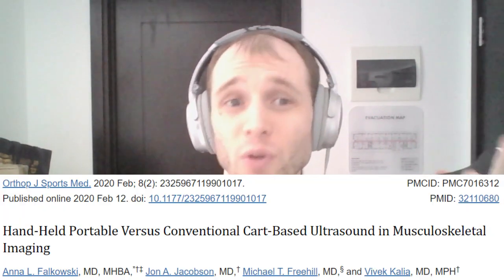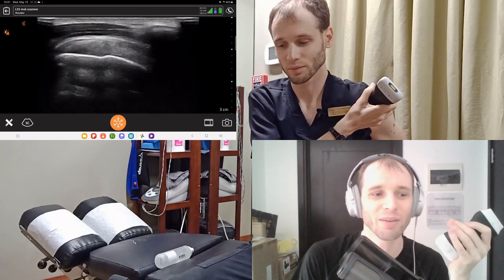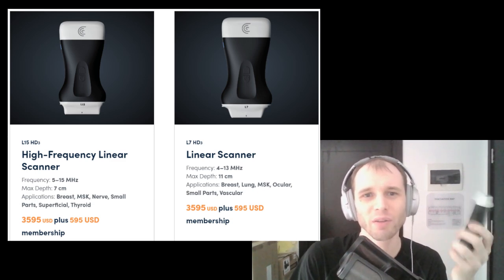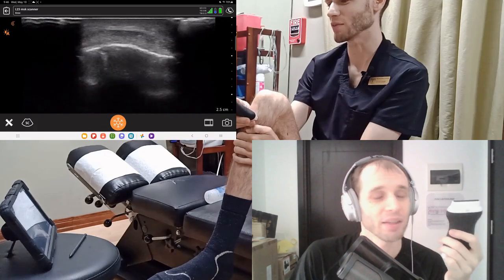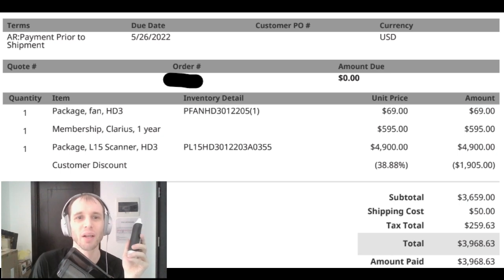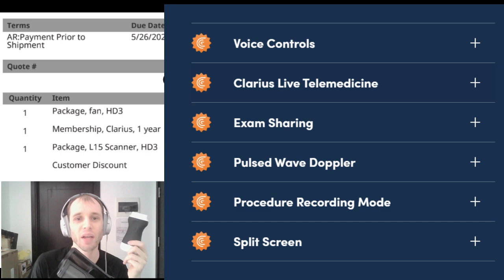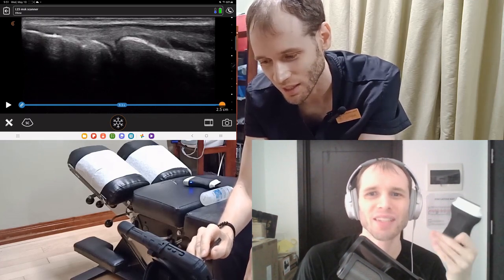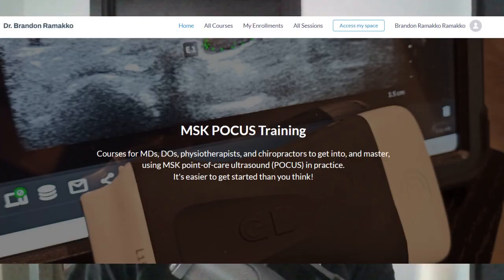Clarius L15 HD3 Handheld Ultrasound Review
I've been using the Clarius L15 HD3 ultrasound  for about 2 years now. It is great (if you pay for the subscription). I've been diagnosing/ruling out plantar fasciosis, carpal tunnel syndrome, rotator cuff tears, common extensor tendinosis (tennis elbow), etc... The app is great (most of the time). The cloud software is garbage and Clarius should be embarrassed. I'm not a fan of the subscription based model and I think it is evil.  YOU CAN'T SAVE THE EXAM WITHOUT A SUBSCRIPTION NOW!!! (you can still screenshot). No splitscreen and no PWD. Basic features are missing if you don't pay their demands. They hold the health of your patients hostage. Because of the software issues I'm only considering other companies for my future purchases.

For more resources and information about myself and my services check out ⁠